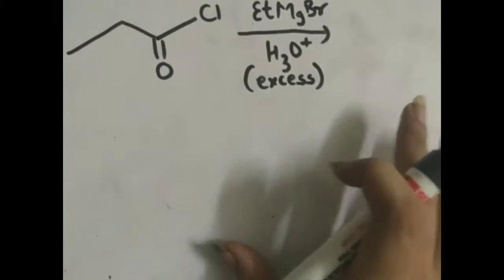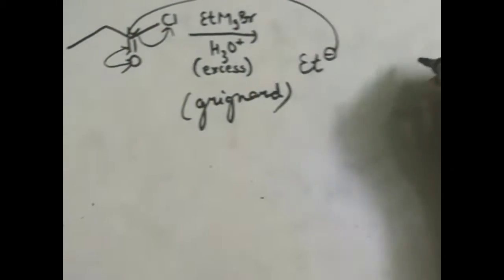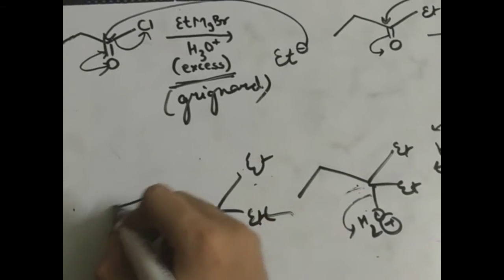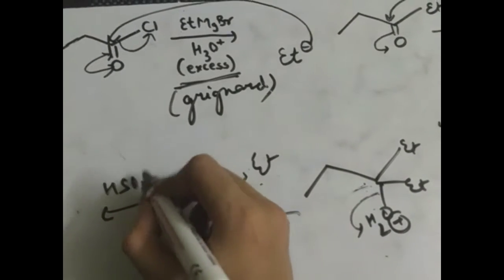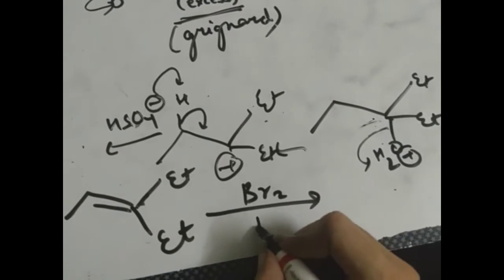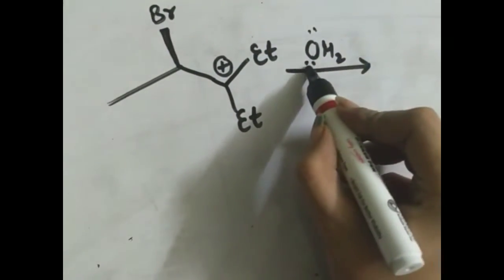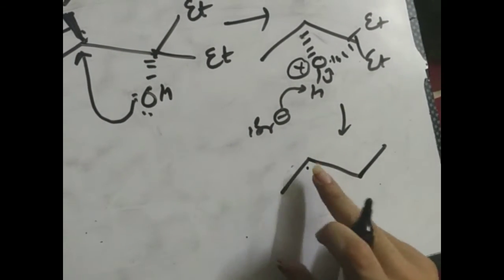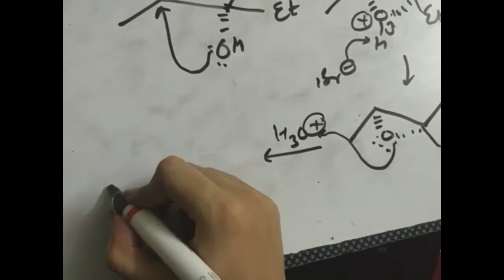PRACTICE QUESTION ( QUESTION IDENTITY-Q40 ) | ORGANIC CHEMISTRY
Hey Chemagicians!!!

In the above video I've tried explaining the approach that should be kept in mind while solving any objective question. If you face any difficulty in solving organic chemistry questions or you have any queries related to any topic of organic chemistry, you may visit my Instagram page and DM me there. ( Link below 👇 ). I assure you to respond ASAP. 😊